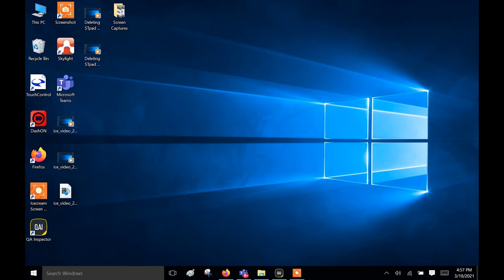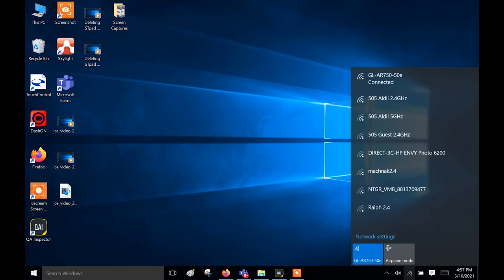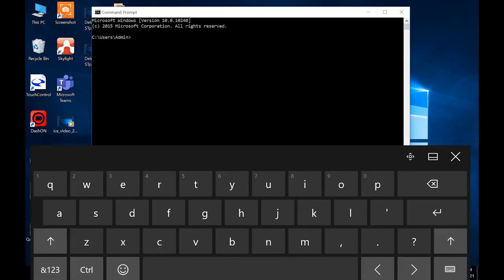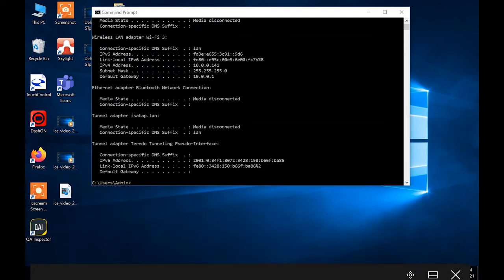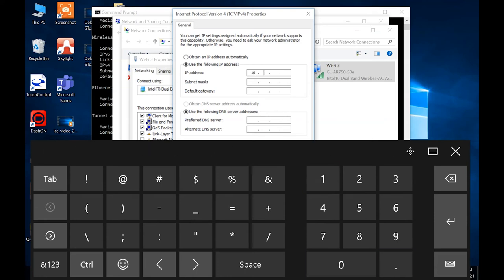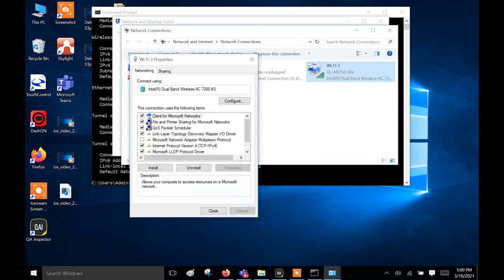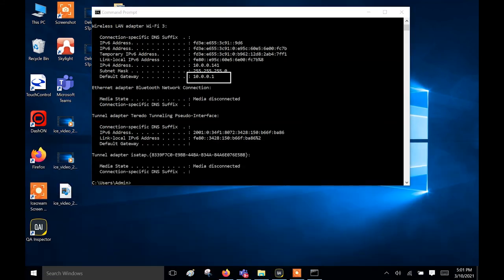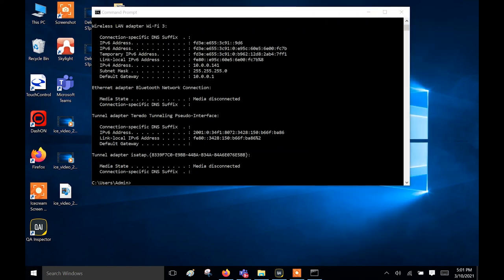Product Essential Series: STpad: How to connect to a router | Atlas Copco USA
The Atlas Copco STpad is the core device in QA Platform 4.0 and can be used with either IRC-Connect, STwrench, or with a STbench seamlessly, moving from one to another. Using the STpad, operators can easily perform any type of quality inspection. These tough, simplistic tools are the ideal data collectors.

In this video, QA Product Specialist Doug Wendyker offers viewers an in-depth look at the process of setting a static IP address in your STpad/STpalm data collection device and connecting to a travel router. Using a travel router, Doug can communicate from the QA Supervisor software on a Surface Pro to an STpad/STpalm data collector. Tune in to learn how it’s done!

Discover more